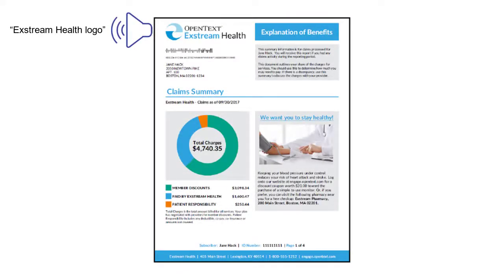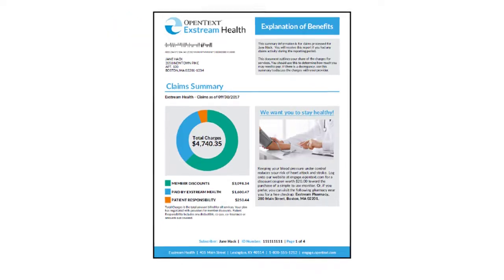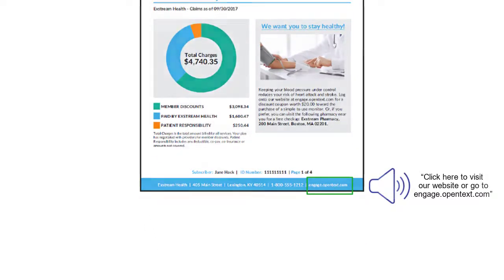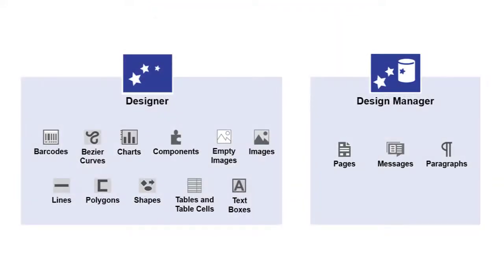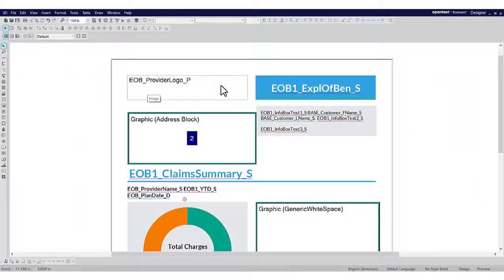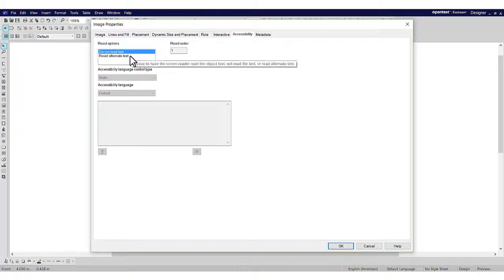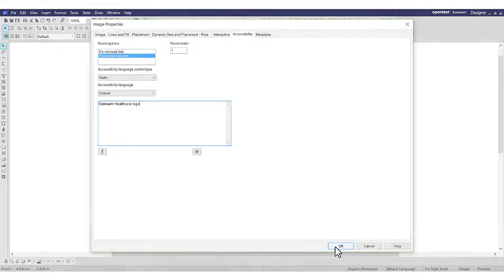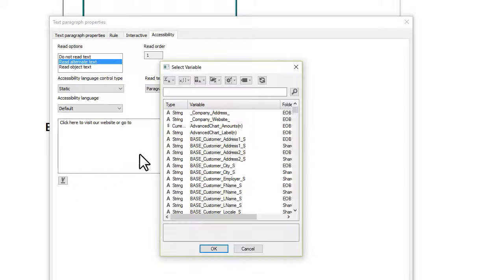Specifying alternate text | OpenText Exstream Design and Production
Alternate text is text that is read by an accessibility tool when it encounters graphic objects or hyperlinks. Learn how to apply static and variable alternate text to design objects in OpenText Exstream Design and Production.

This video was created using the default UI of Exstream Design and Production 16.6. What you see in this video might not reflect what you see in your version or customized interface.